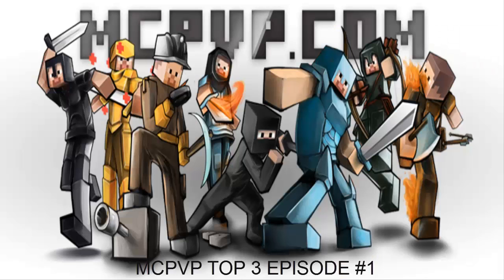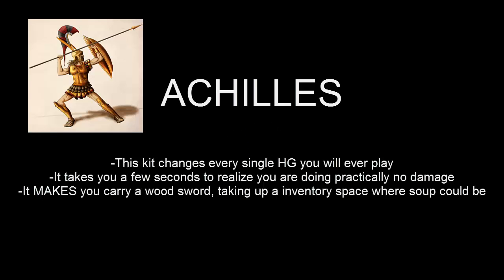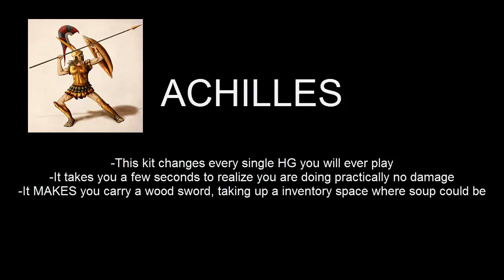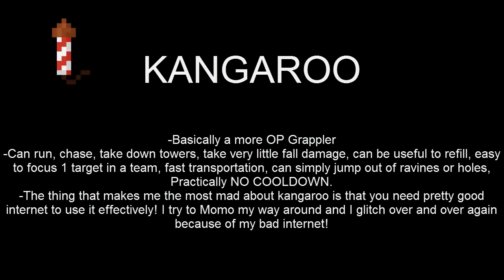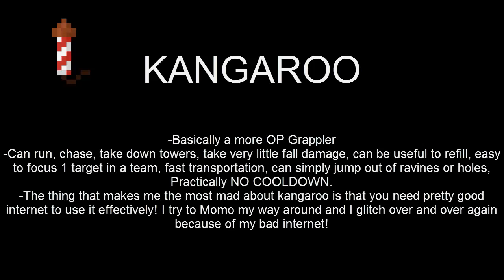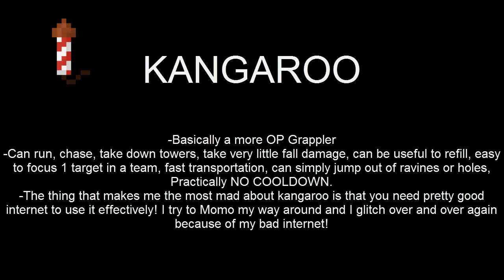MCPVP Top 3 | Episode #1 | OP Hardcore Games Kits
Just remember that these kits are only OP in my opinion! You might think otherwise, and that doesn't make either one of us wrong!